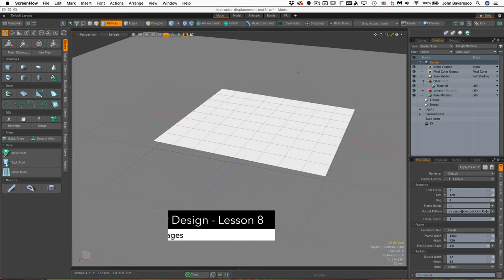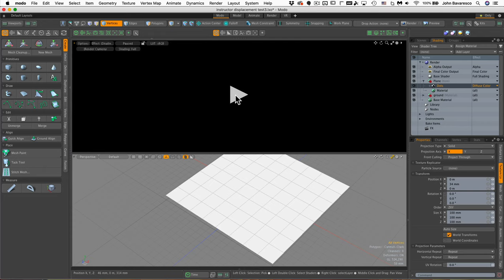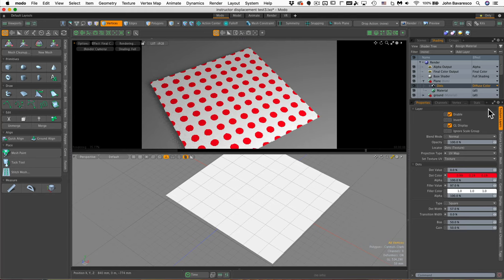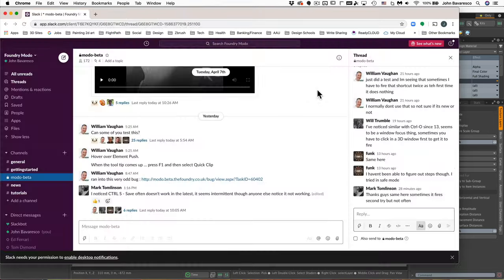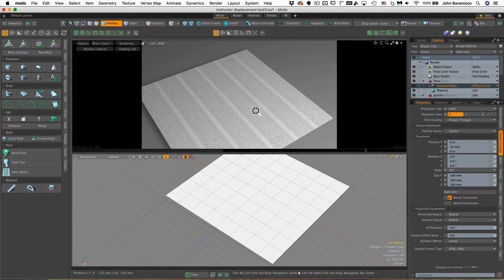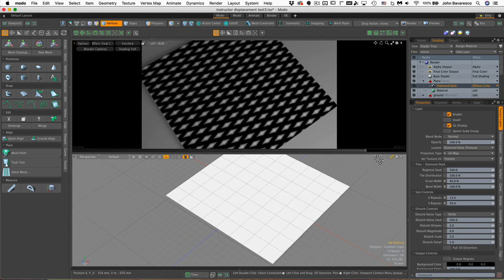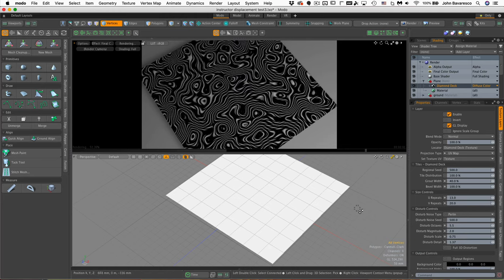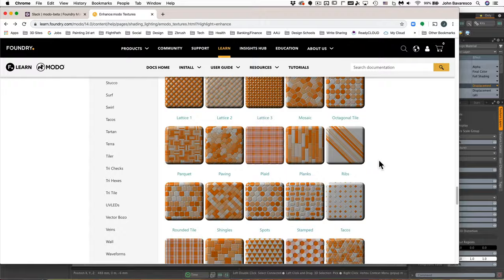Modo Footwear Design - Lesson 8: 3. Using Procedural Images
This lesson walks you through creating interesting treads with just image maps. No modeling work is needed.